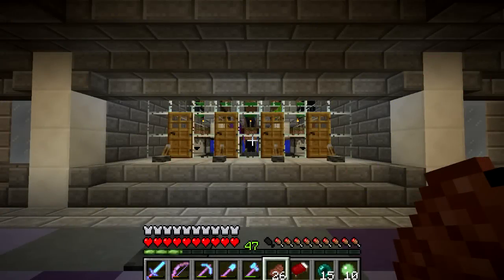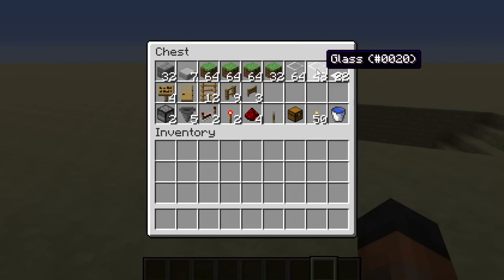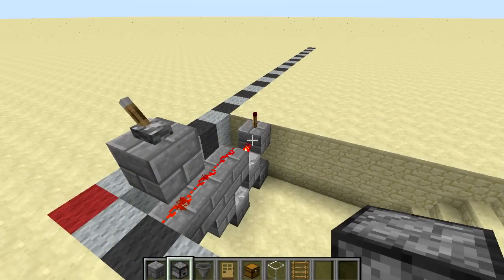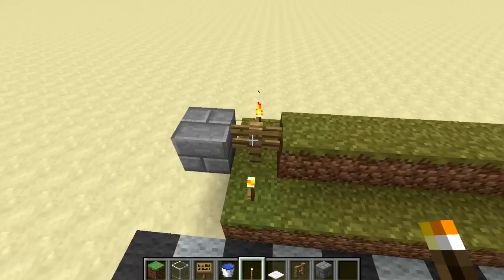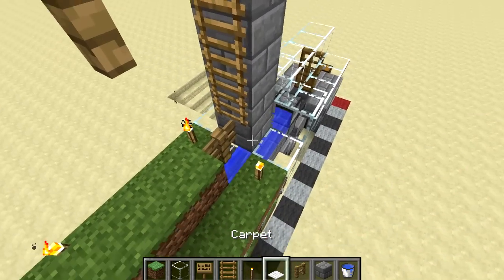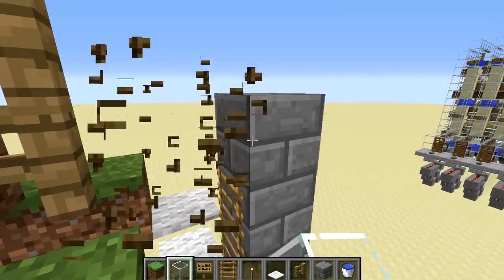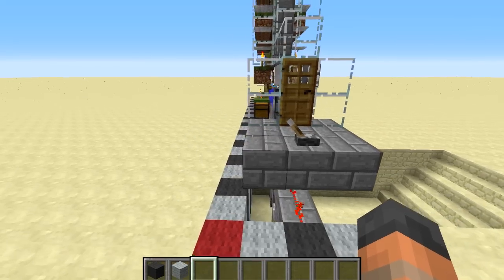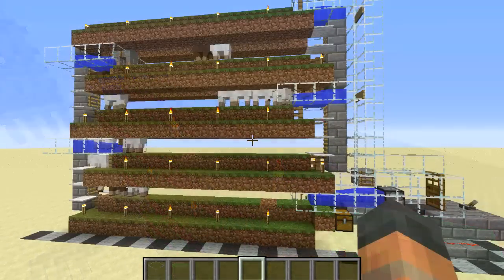Minecraft: Magic Sheep Farm Tutorial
This minecraft video i show you how to build the magic sheep farm we built on hermitcraft! This farm will have the sheep rotate through the farm automatically so sheering can be done automatically!

Links!